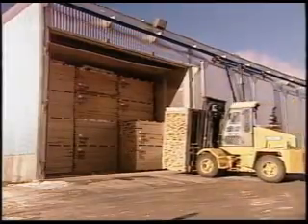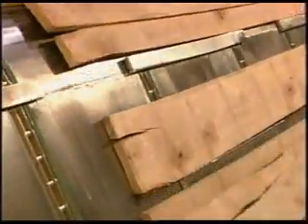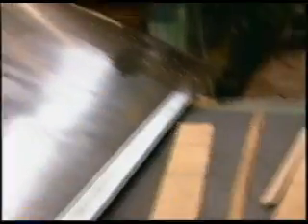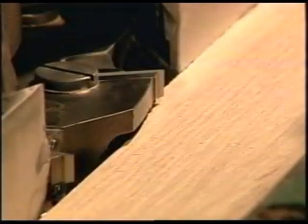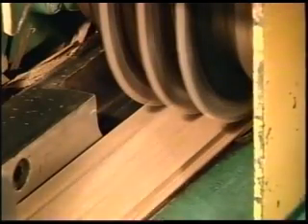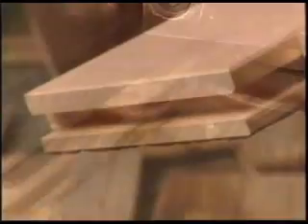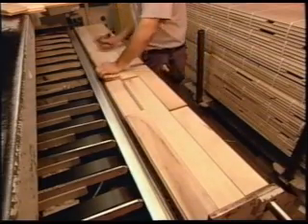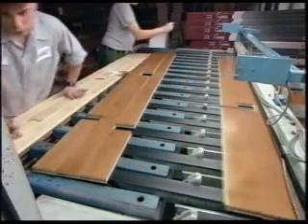How It's Made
A video clip of Preverco's manufacturing process that aired recently on the Discovery Channel series "How it's Made."